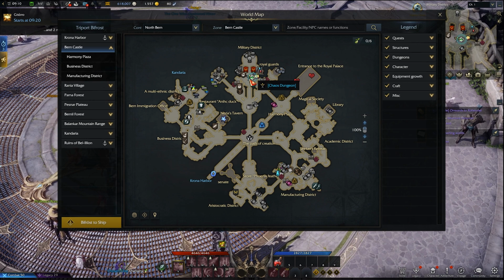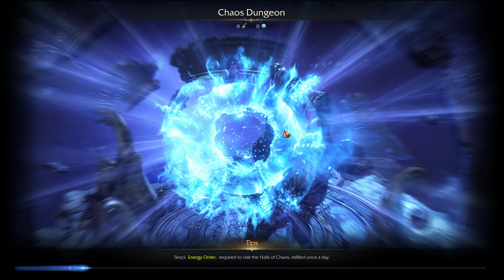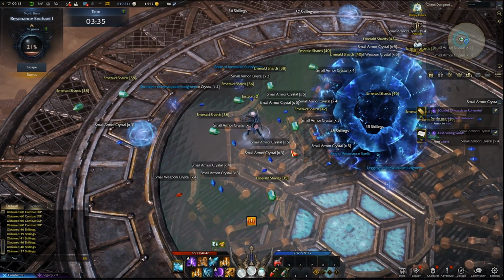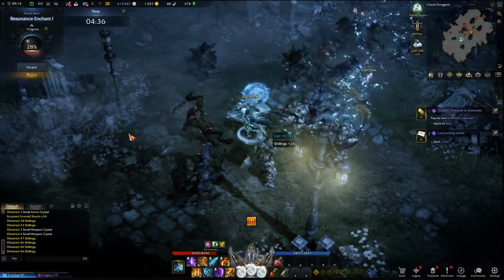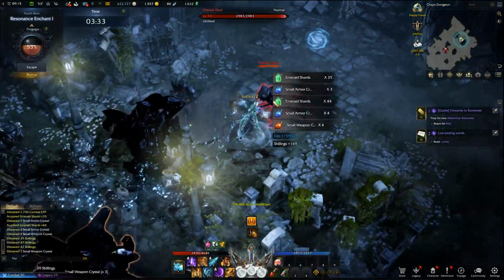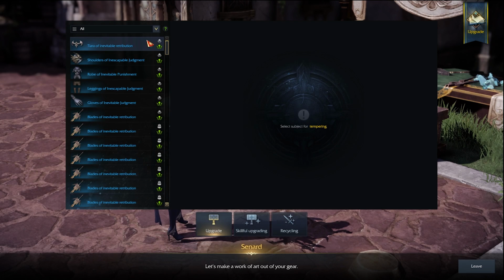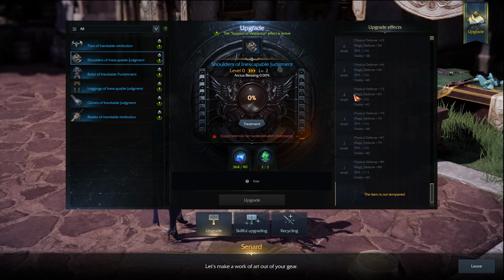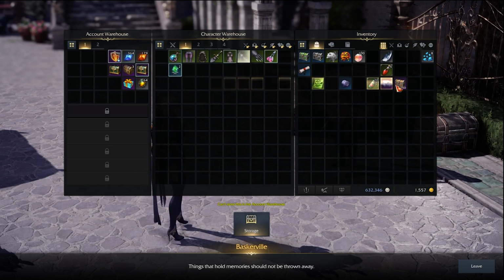🏴‍☠️ Lost Ark [NA] ⚓ - 4k - Deathblade Solo Chaos Dungeon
Check out the description for tons of useful information!

I've been playing Lost Ark on the russina servers and thoroughly enjoying it so i decided to start producing content to help the NA players accelerate faster. I know research is hard right now and there isn't much information, so thats why im taking the learning curve and helping everyone learn with me. Im going to take these few weeks before launch to help everyone learn as much as possible and best prepare for the game. If these videos help you in any way please make sure to like and subscribe, this helps these videos get boosted in the algaritm and helps more new playes find the videos.

In this video i am playing on my hawkeye which is fresh level 50 and doing the first chaos dungeon. I have minimal gear and minimal experience and you will see how nicely this class flows!

The Lost Ark release date is right around the corner and now is the perfect time to catch up with a guide that has everything you need to know about the summoner. In here are tons of details about the largest parts of the summoner playstyle.

Memberships & Subscriptions now get 1 on 1 coaching, exlusive methods, personal builds & grind rotations & priority pick for alpha/beta key give aways!